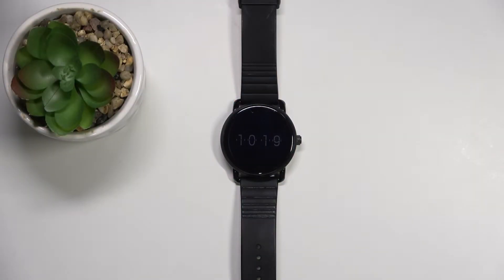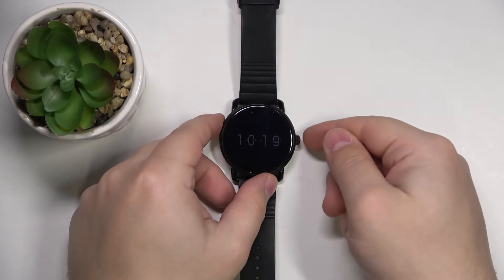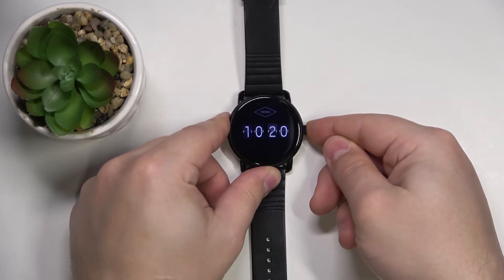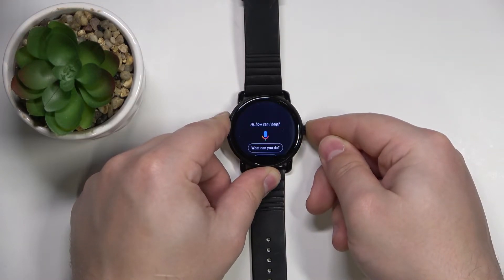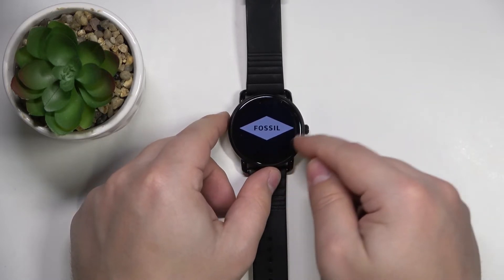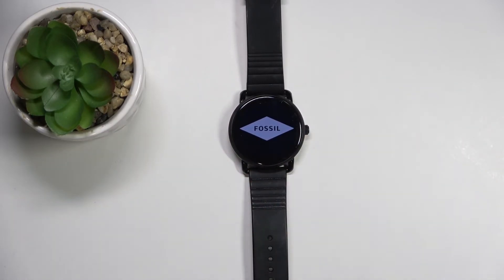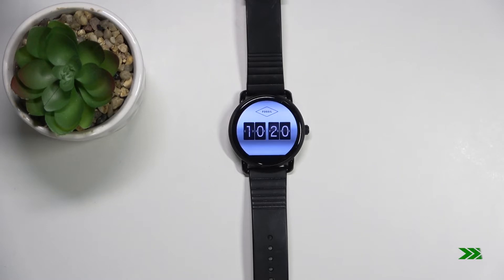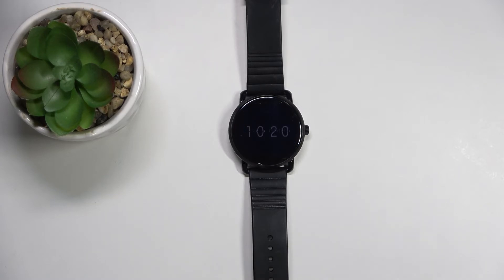How to Force Restart FOSSIL Q Wander – Fix Issues / Reset System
Read more info about FOSSIL Q Wander:
Are you wondering how to smoothly force restart FOSSIL Q Wander? Want to restart the FOSSIL Q Wander to resolve the Android system issue? In these instructions, we show you how you can force-restart FOSSIL Q Wander. Find out how to force restart the FOSSIL Q Wander watch by viewing this tutorial, which shows you how to force restart your watch successfully. With the presentation uploaded, we can quickly repair the Fossil device. Visit our HardReset.info YT channel and discover many useful tutorials for FOSSIL Q Wander.

How to soft reset FOSSIL Q Wander? How to reset FOSSIL Q Wander? How to restart FOSSIL Q Wander? How to repair FOSSIL Q Wander? How to perform a soft reset in FOSSIL Q Wander?